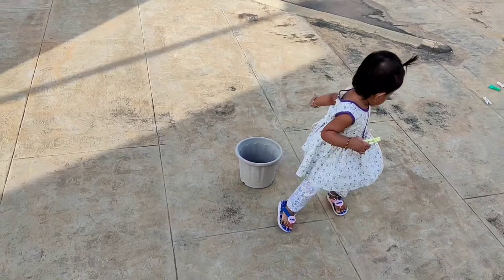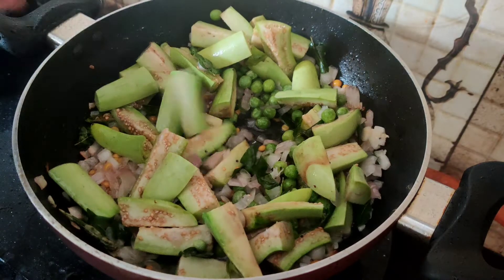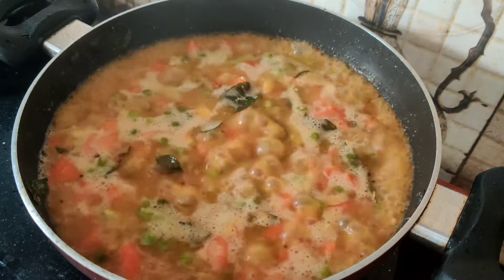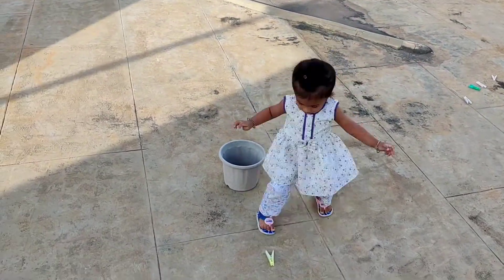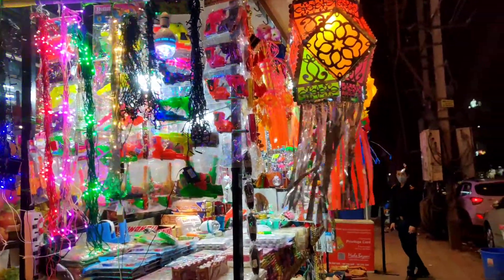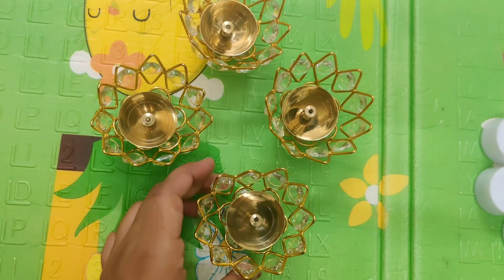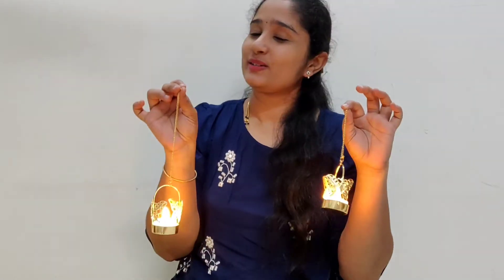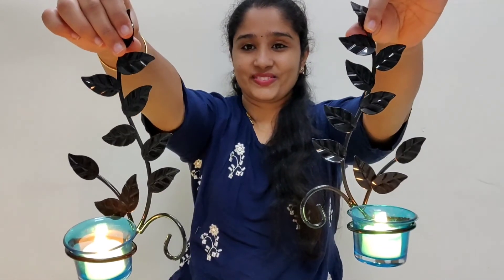ದೀಪಾವಳಿ ದೀಪಗಳ ಶಾಪಿಂಗ್ | super tasty uppit vangibath Recipe | Diwali preparations vlog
Diwali preparations and deepavali lights shopping vlog

1.Collectible India Crystal Round...

2.OKYA Metal Hanging Butterfly Tealight Candle Holder with Chain (2 pcs Set + 2 pcs tealight Candle)

3.LTYNE Wall Light Metal Tea Light Candle Holder | Candle Holder for Living Room and Bedroom Decoration | Home Room Decor Items -Pack of 1

4.Hosley 18IN Long Set of 2 Wall Hanging Tealight Candle Holder Metal Candle Holder Wall Sconce for Home Decoration Living Room Bed Room with Free Tealights

5.SATYAM KRAFT Acrylic Led Tea Light Candle For Home Decoration, Pack of 12 Pieces, Yellow, 2 cm

 home skincare, daily vlog, daily morning to evening routine, Kannada funny videos, Kannada YouTuber, simple cooking ideas, latest fashion,
Sarees & Kurtis haul, online shopping, dry skin care, oily skincare, home remedy, glowing skin, suntan removal, skin problem remedy, Weightloss motivation,
Weightloss recipes, What I eat in a day videos  etc.